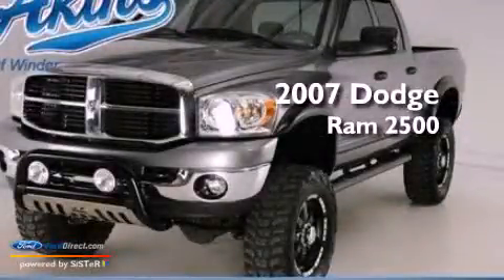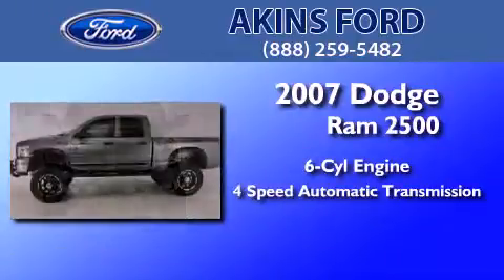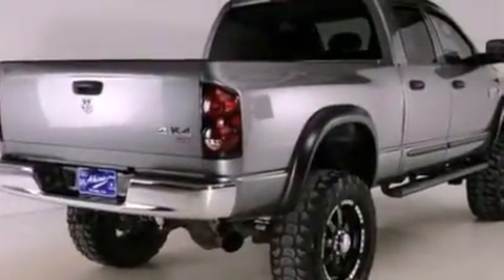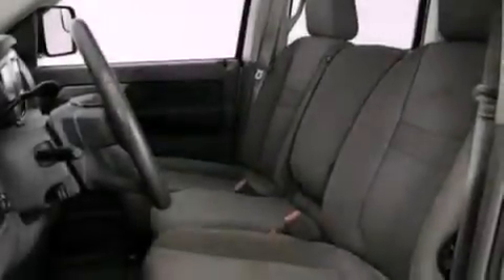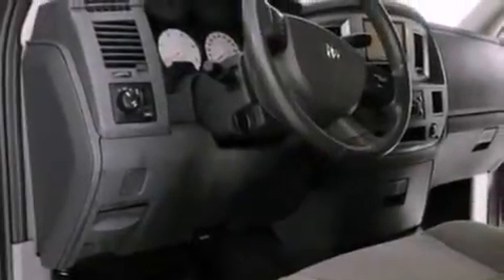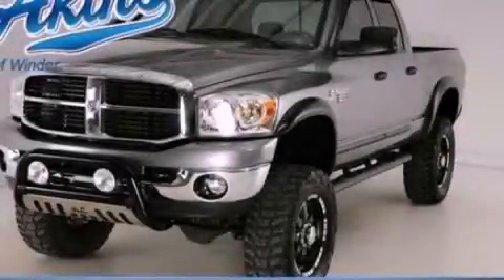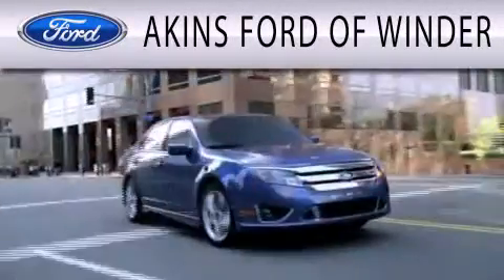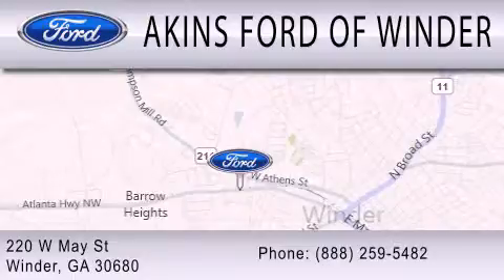2007 Dodge Ram 2500 Winder GA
Year : 2007
 Make :
 Model :
 Engine : 5.9L I6 24V DDI OHV TURBO DIESEL
 Trans . : 4-SPEED AUTOMATIC
 Exterior : MINERAL GRAY CLEARCOAT METALLIC
 Miles : 41,028
 Interior : MEDIUM SLATE GRAY
 Stock : TJ517514